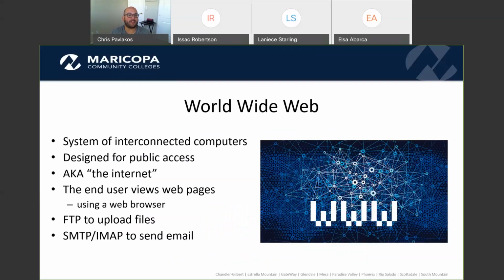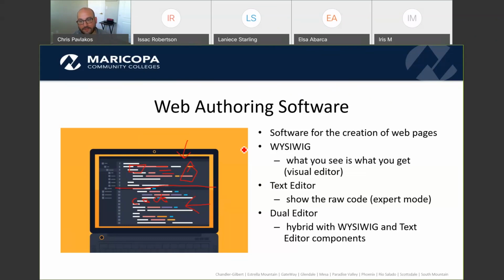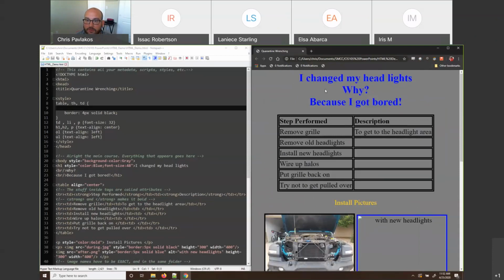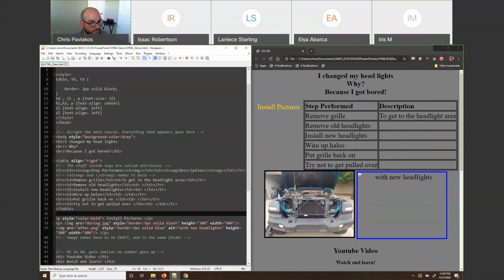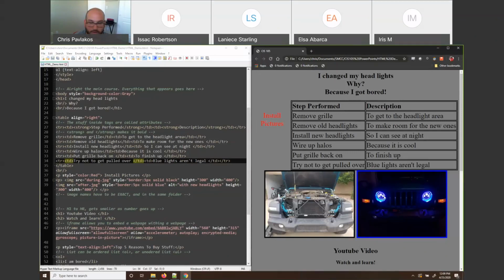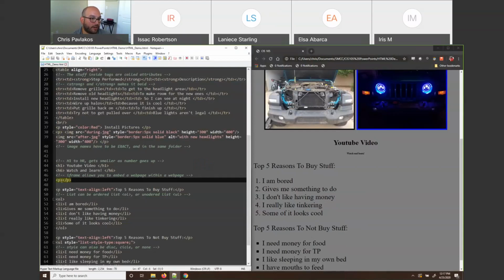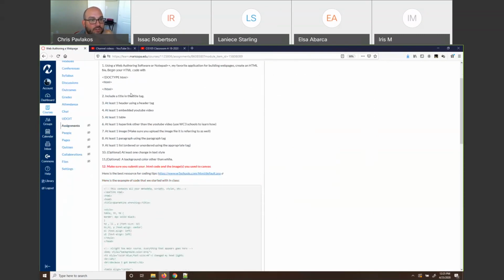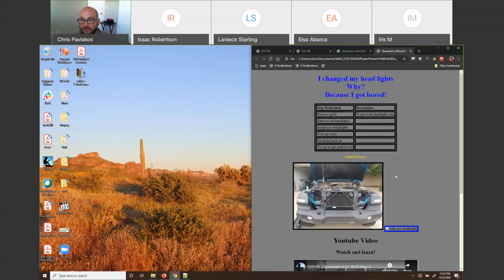Module 13 - Web Authoring Software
Discussion on Web Authoring Software, Programming Languages, and HTML Live Demo.